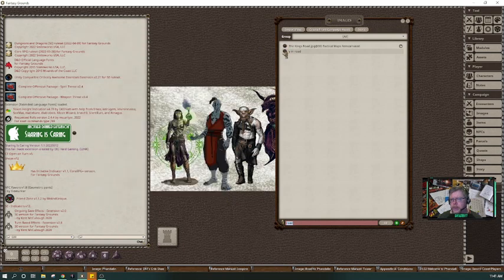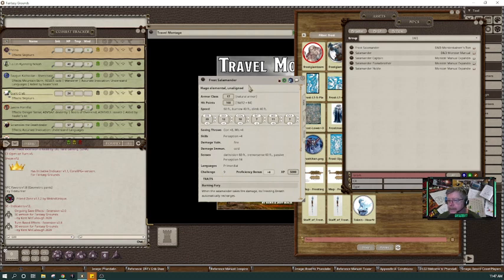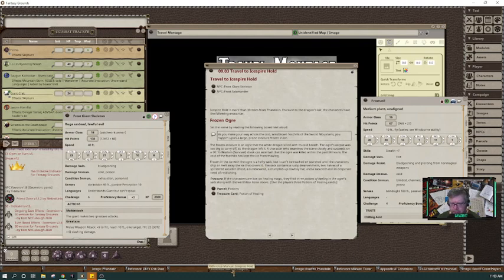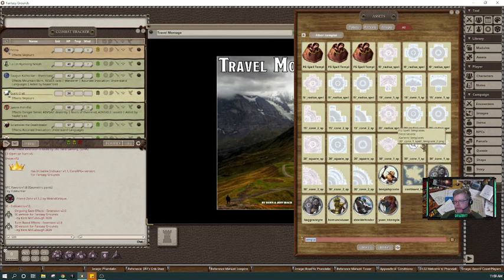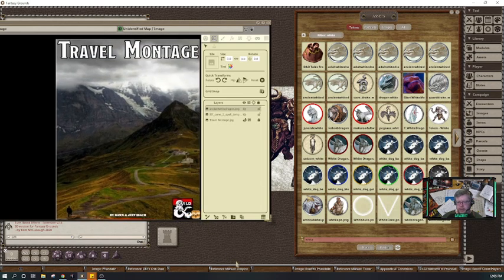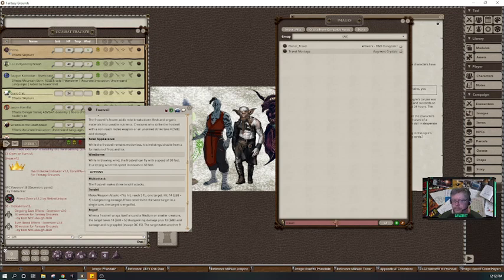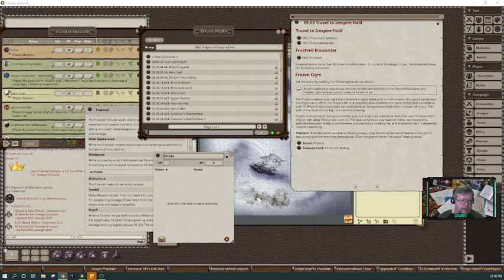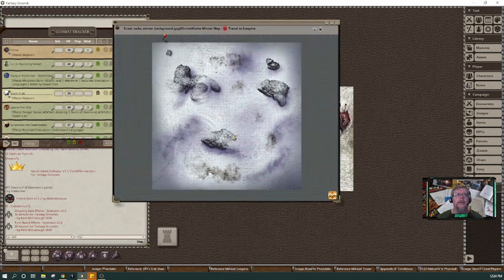Prepping for D&D using Fantasy Grounds Unity 74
Using a picture as a battle map. Finding NPCs to add to your story.